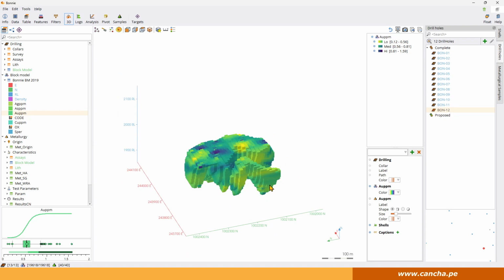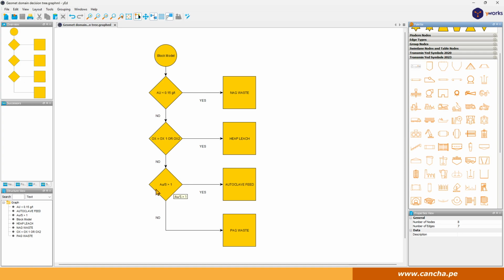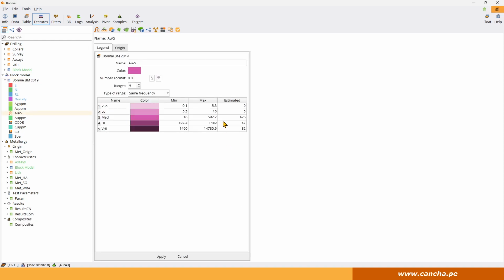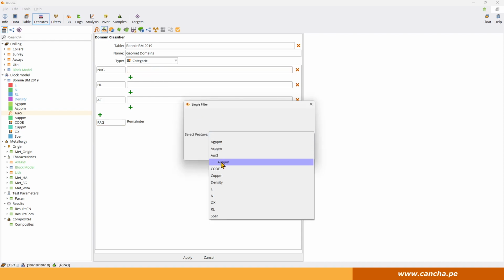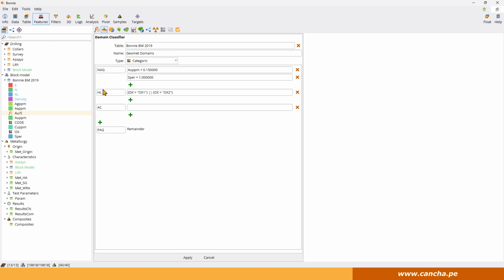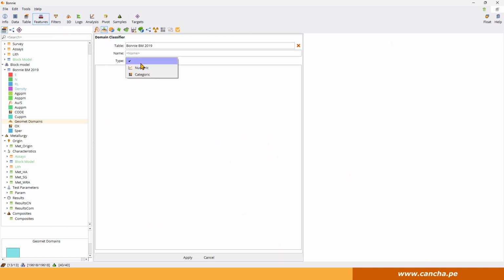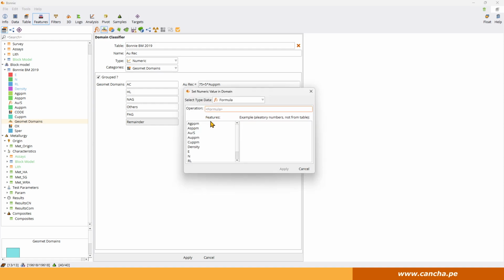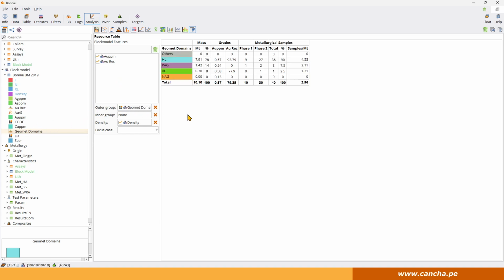Domain Classifier Tutorial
A video tutorial about the use of the domain classifier function in Cancha geometallurgy software to classify data into domains, then populate prediction formulae into each domain.  The flowsheet drawing software yEd is mentioned